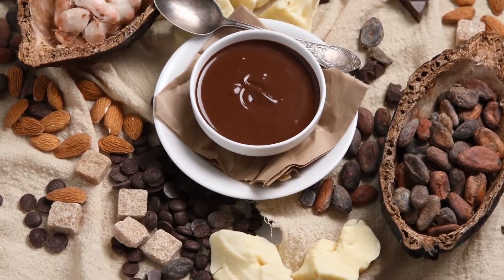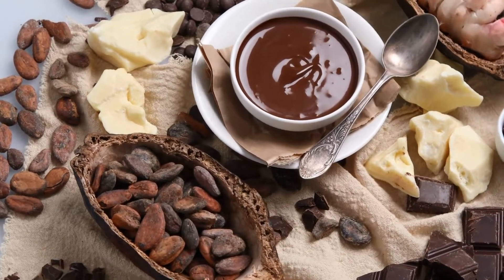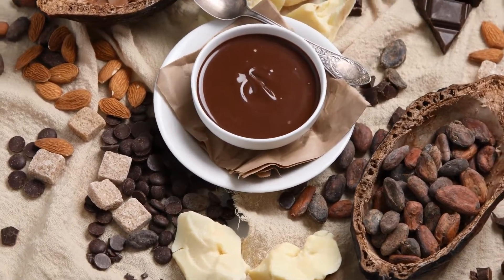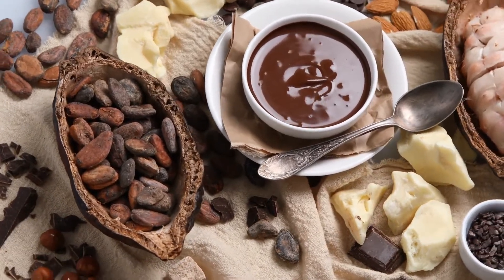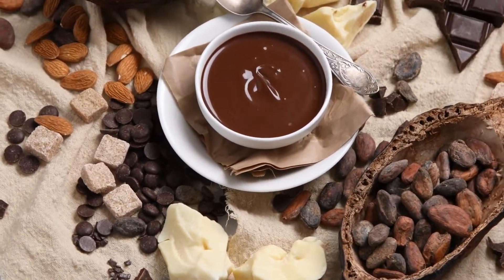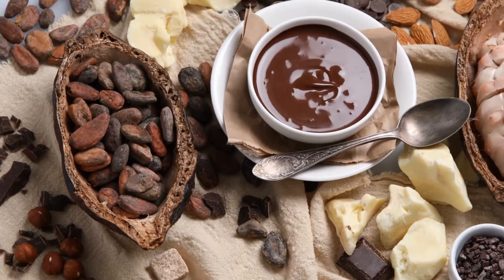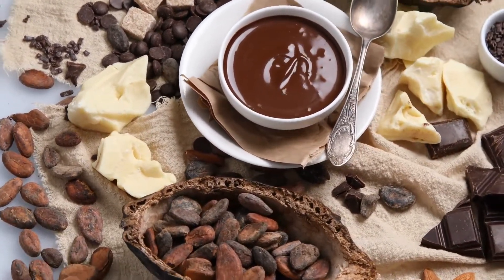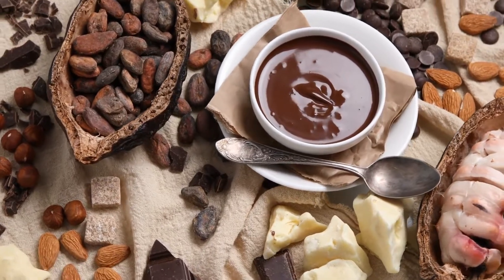CHOCOLATE CURLS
"Delicate chocolate curls for cakes or as a garnish for dishes. Technique discovered in a vintage Good Housekeeping publication. This recipe ought to yield enough curls to completely encircle a two-layer cake.